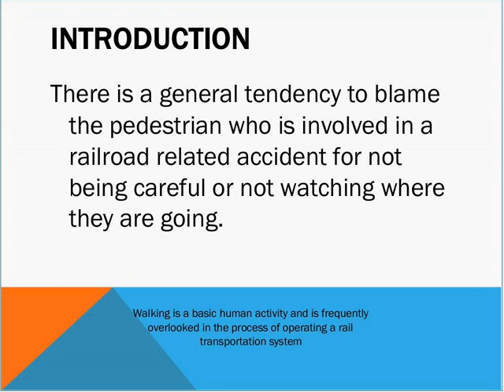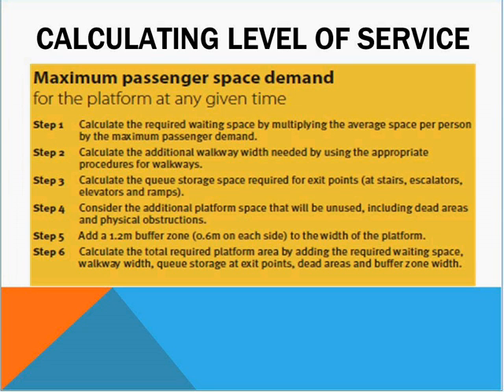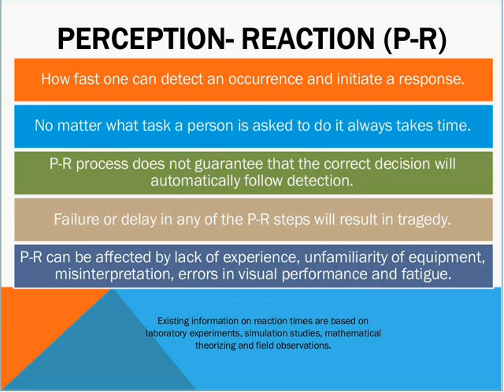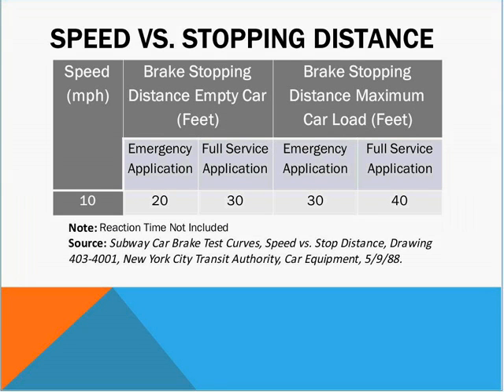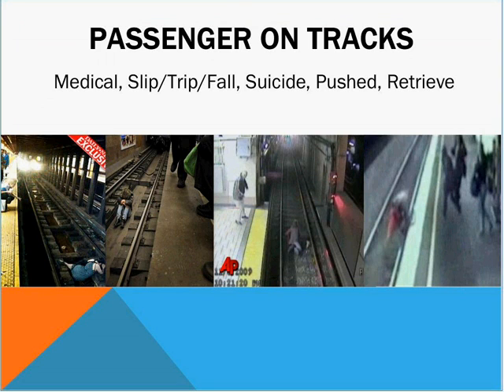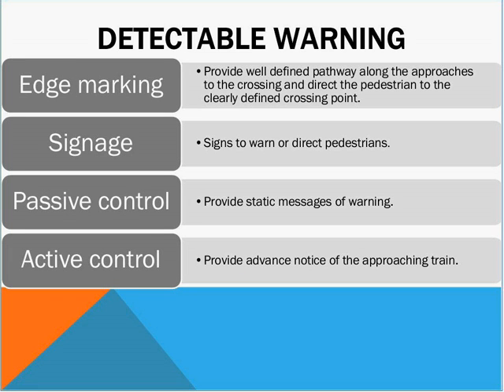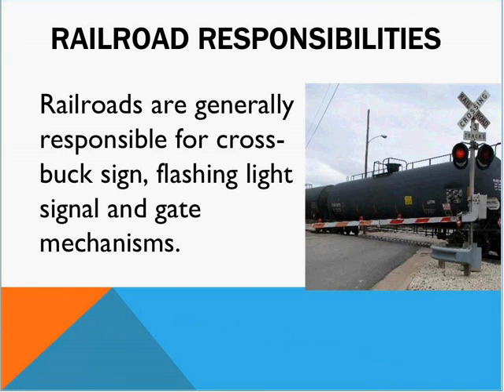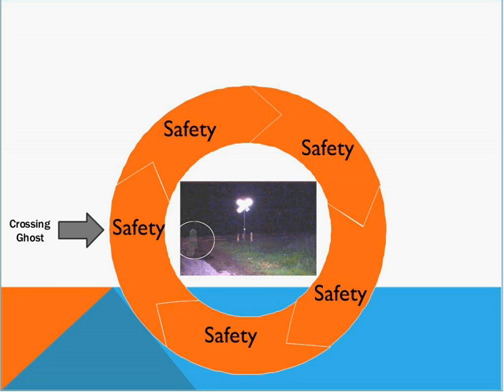Leading Causes of Railroad Pedestrian Accidents and Injuries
On Wednesday, November 9, 2011, at 2 p.m. ET, The TASA Group, Inc., in conjunction with transportation engineering expert Carl Berkowitz, presented a free, one-hour, interactive webinar, Leading Causes of Railroad Pedestrian Accidents and Injuries, for all legal professionals.

This webinar discussed Station Platform Accidents, Track-Related Accidents and Railroad Crossing Accidents.
Specifically, the presenter covered:
* Station Platform Accidents: Platform-to-Railcar Gap; Crowd Management; Slip, Trip and Fall; Premature Door Closing; Sudden Train Movement; Role of the Train Operator
* Track-Related Accidents: Right-of-Way Trespassing, Falling from Station Platform, Sidewalk Crossings and Crossovers (Pathways)
* Crossing Accident: Components of Grade Crossing, Design Considerations and Solutions